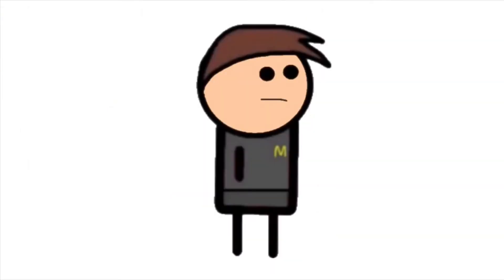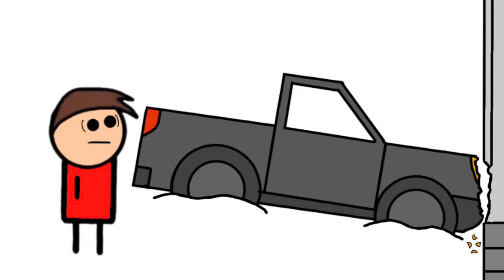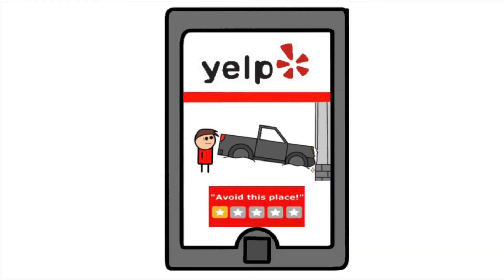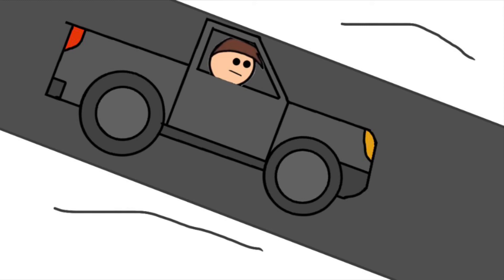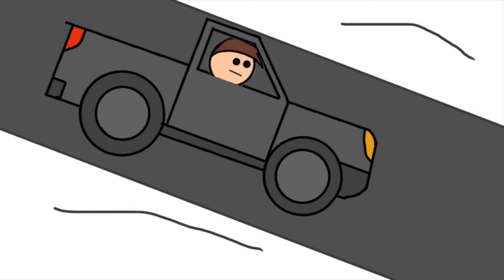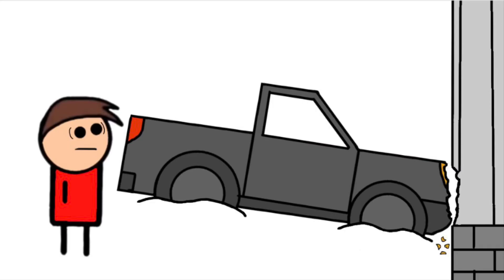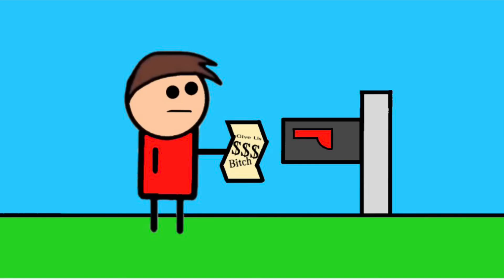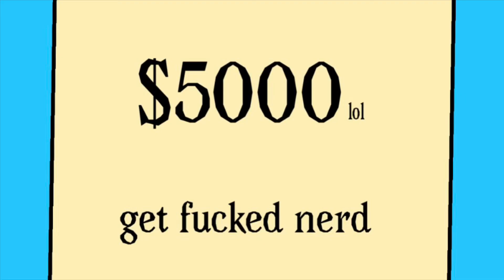Story Time - Midget Llama